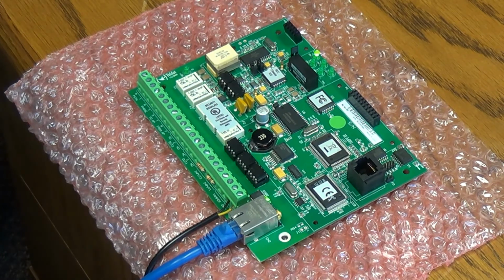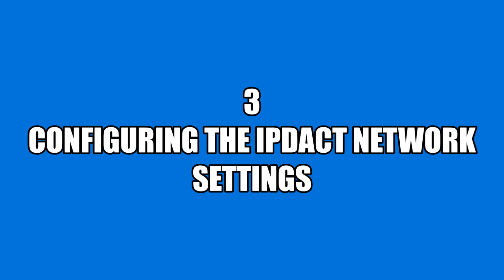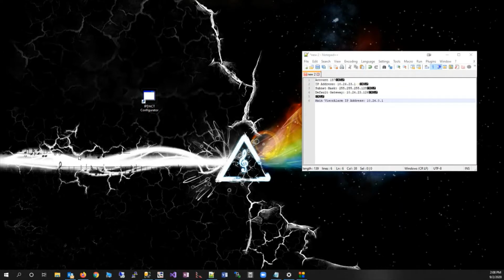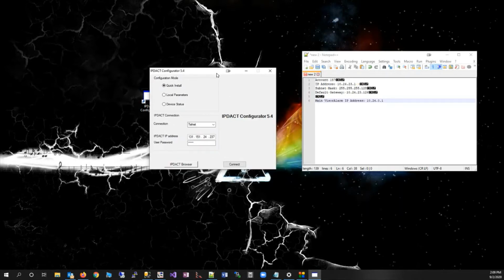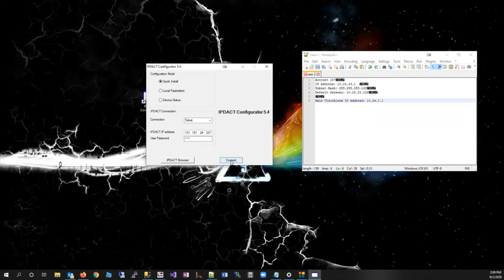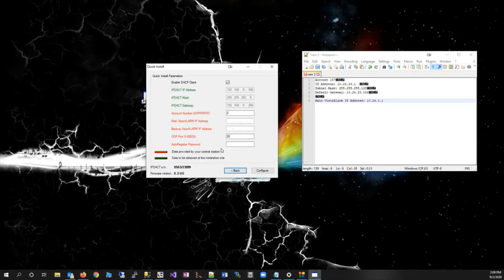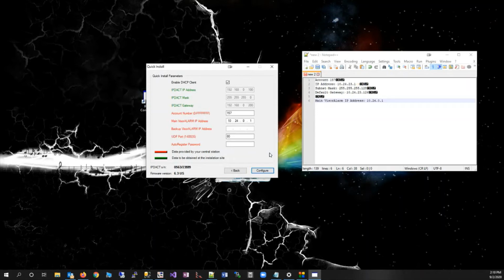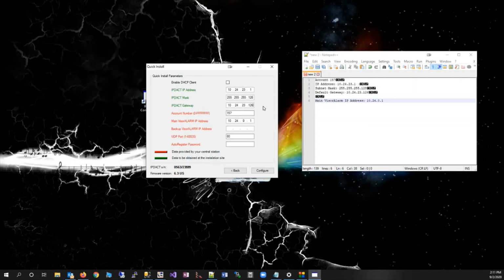IPDACT Programming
Short tutorial on how to configure the IPDACT to operate on the Alarm network.